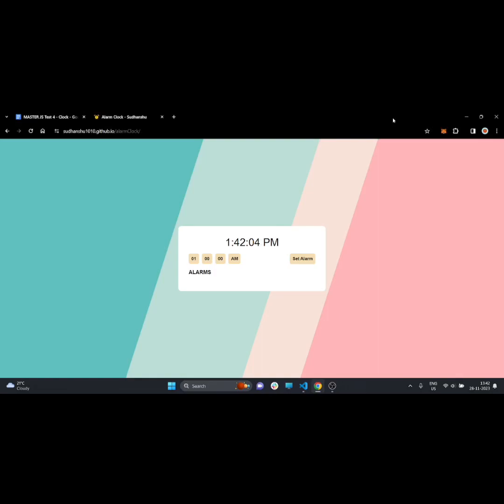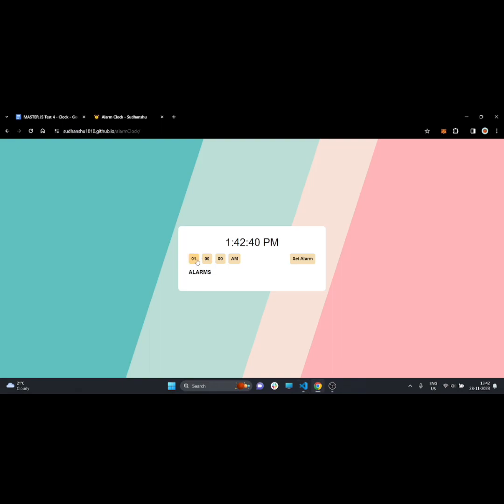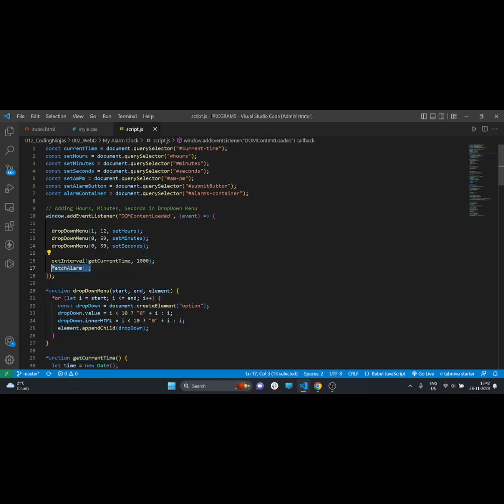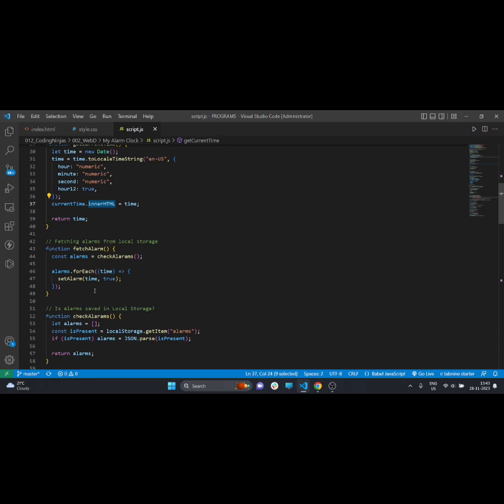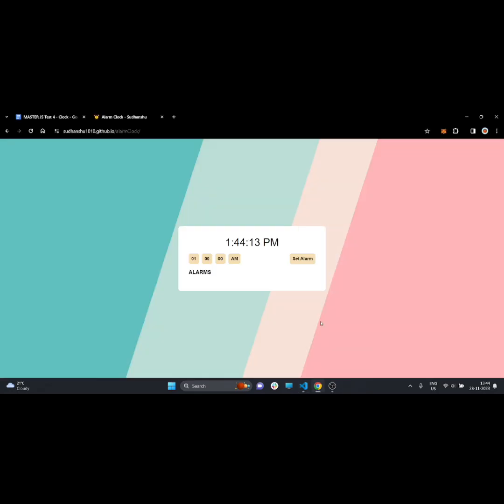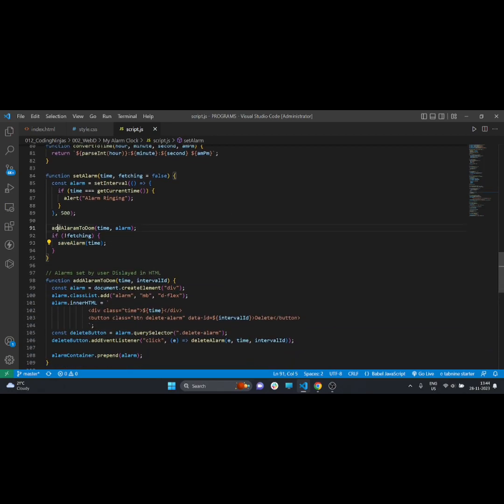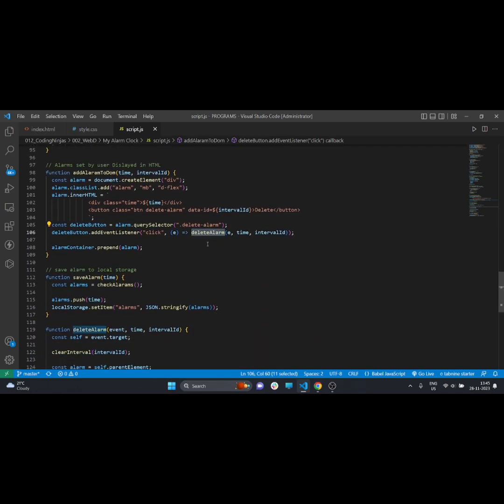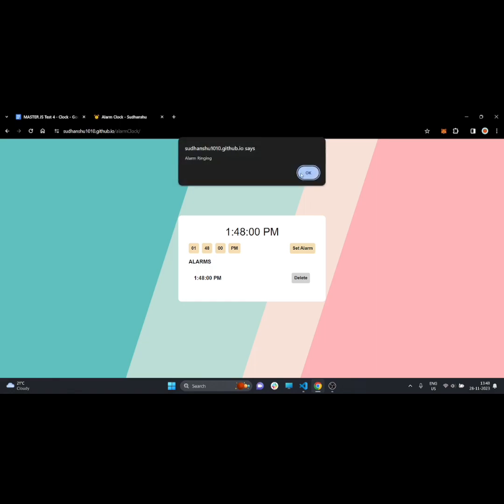November 28, 2023